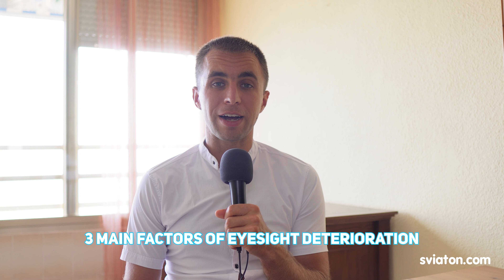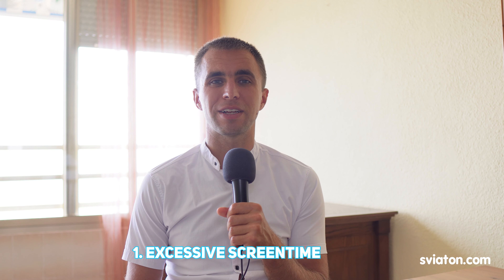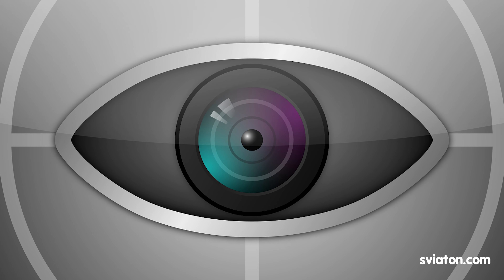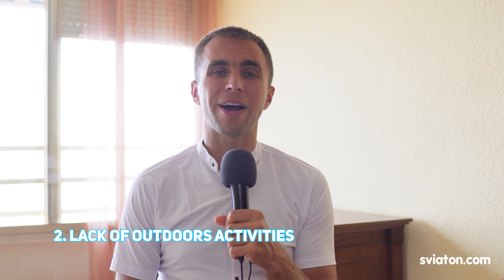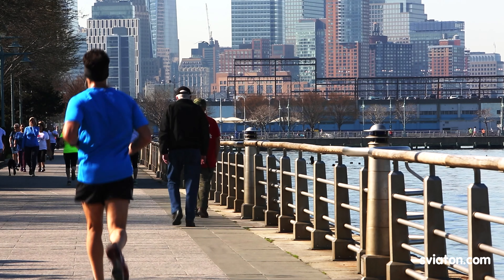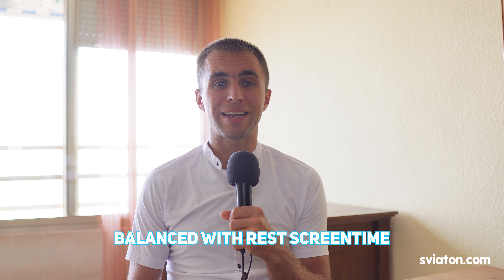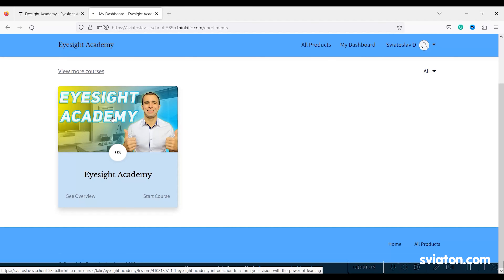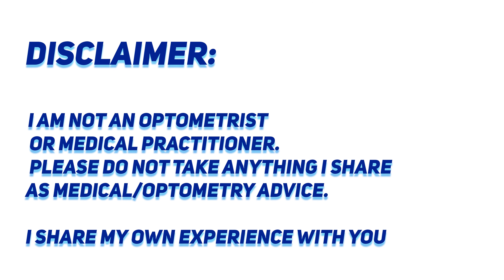Do Eye Exercises Really Work? I tried Eye Workout for 2 years! 5 Tips for Better Vision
Today, we delve deep into the intriguing world of eye exercises and the burning question: Do they really work? Join me on a personal journey spanning two years, where I dedicated myself to exploring the effectiveness of various eye exercises.

In this video, I share my experiences, challenges, and triumphs as I diligently practiced different eye exercises aimed at improving my vision naturally. I'll reveal the exercises I tried, the scientific principles behind them, and most importantly, the results I achieved.

Throughout this eye-opening video, we'll debunk common myths surrounding eye exercises and unveil the truth about their potential benefits. Along the way, I'll provide you with valuable insights and three essential tips to enhance your vision naturally. Whether you're curious about improving your eyesight or seeking evidence-based methods, this video has something for everyone.

What You'll Discover:

 I'll share my two-year experience with eye exercises, detailing the exercises I practiced, the challenges I faced, and the improvements I noticed in my vision.
Scientific Insights: Explore the scientific foundation behind various eye exercises, understanding how they can positively impact your vision.
Debunking Myths: Separate fact from fiction as we debunk common myths associated with eye exercises, helping you make informed decisions about your eye health.
5 Essential Tips: I'll provide you with three practical tips to enhance your eyesight naturally, incorporating them into your daily routine for maximum benefits.
Community Engagement: Join the conversation in the comments section below! Share your experiences, ask questions, and connect with a community of viewers passionate about eye health.
If you've ever wondered about the effectiveness of eye exercises or are searching for natural ways to improve your vision, this video is a must-watch! Together, let's unravel the mysteries of eye exercises and work towards better, clearer vision! 👁️✨

If you want a more in-depth course to improve your Eye Health Naturally
ENROLL in the Specialty Eye Care EYESIGHT ACADEMY Online training program
More benefits for eyesight improvement in my other videos or in the Blog section of